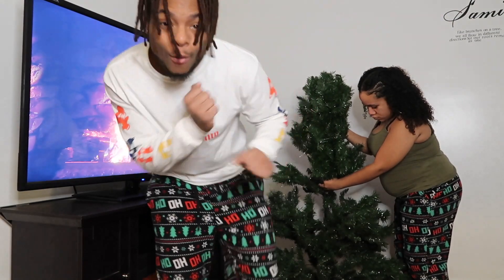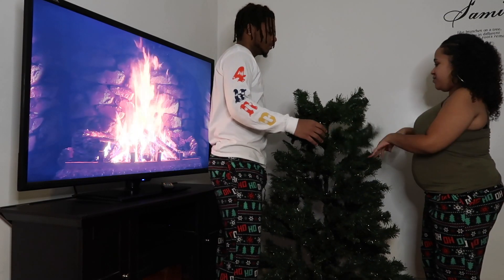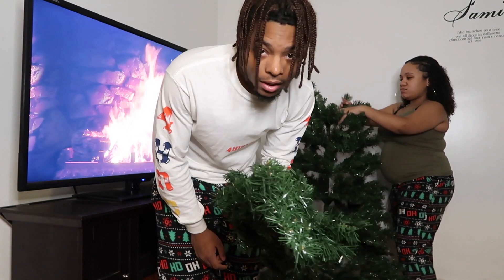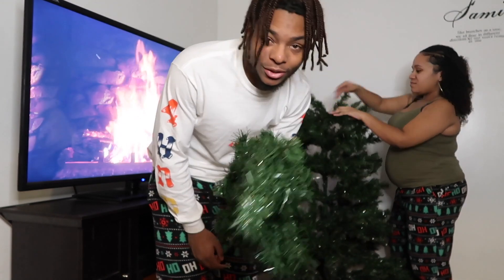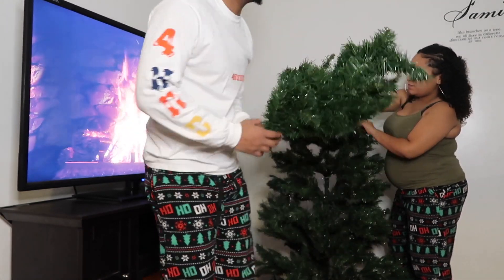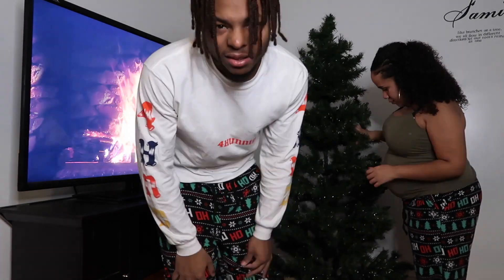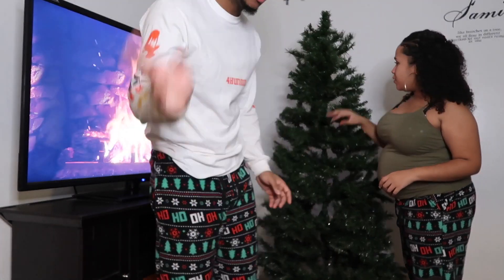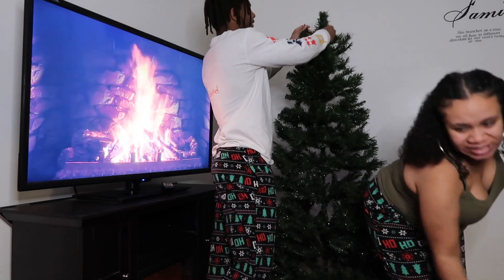VLOGMAS DAY 1 | Decorating our Christmas Tree